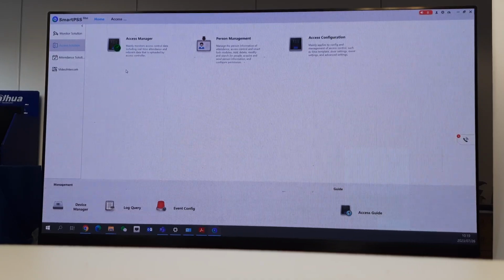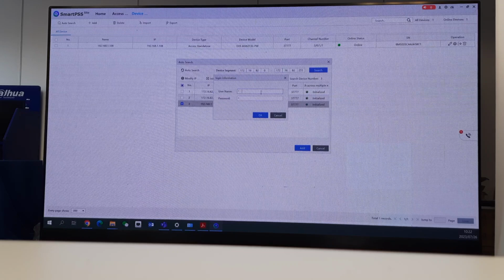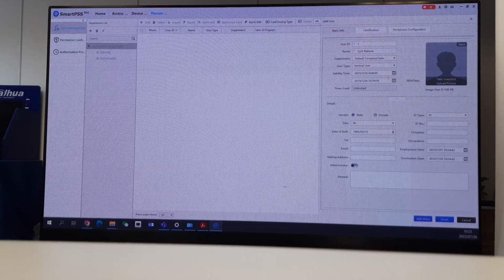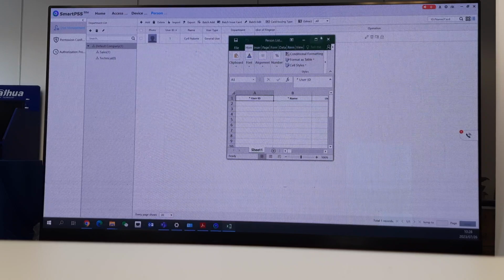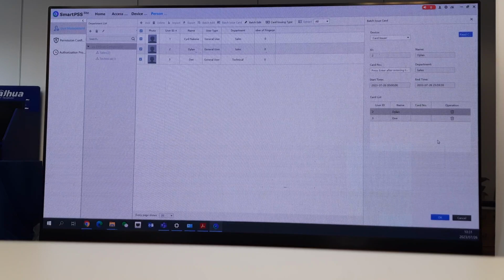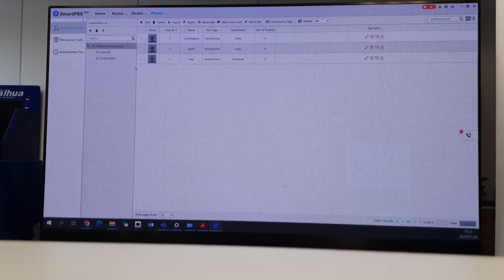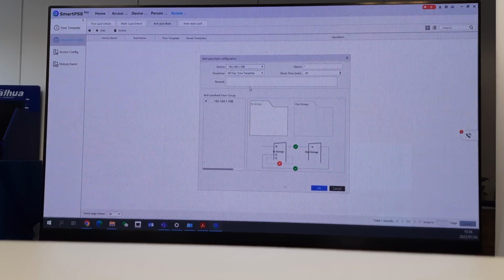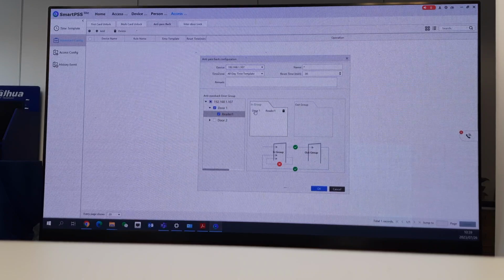access control dahua intercom how to do settings and configuration password add user